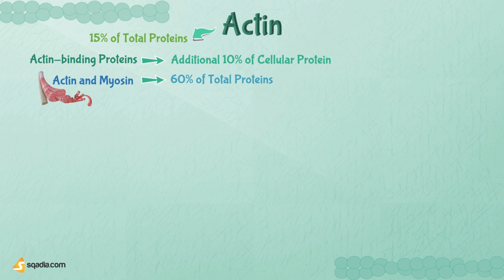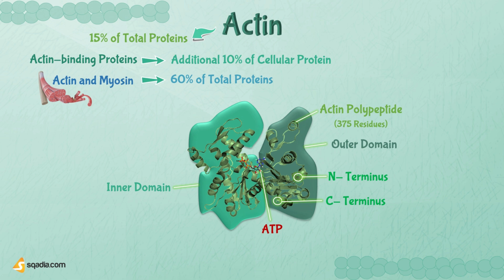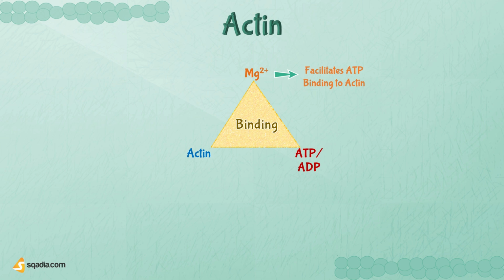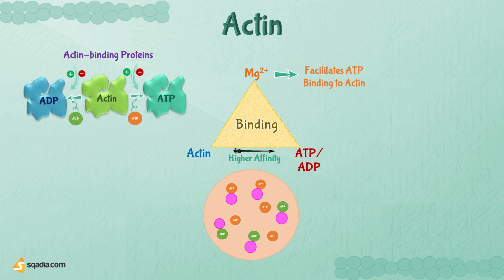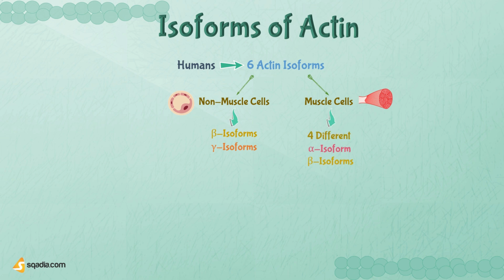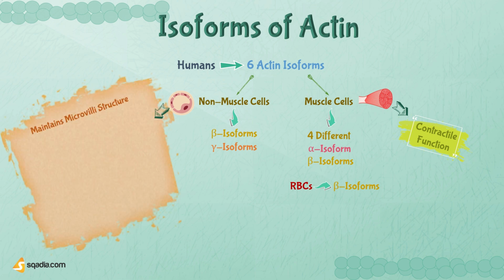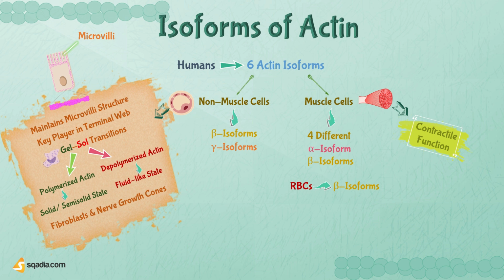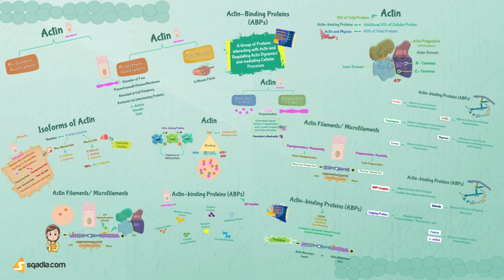Actin - Structure and Function | Cell Proteins and Cell Filaments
I've just finished creating this incredible video all about actin, and I couldn't wait to share all the fascinating things I've explained, with you. So, let's dive into this cell biology video and explore the captivating world of Actin and its role in our bodies!

▬ 📜 Actin – Structure  ▬▬▬▬▬▬▬▬▬▬
Actin is like a superstar in the world of proteins. It's an essential component of our cells, working tirelessly behind the scenes to carry out various functions. Picture it as a versatile actor, playing different roles depending on what the cell needs.

Actin has a unique structure. It can exist in two forms:
🟤 G-actin (Globular Actin)
🟤 F-actin (Filamentous Actin)

G-actin is like the cool, laid-back version, while F-actin is the more energetic, show-stopping one.

When G-actin molecules come together, they form long chains called actin filaments or microfilaments. These filaments are like the backbone of the cell, providing structural support and giving it the ability to move and change shape.

Actin folds into two domains, an outer domain and an inner domain, with an adenine nucleotide nestled in between. This setup stabilizes the domains. These domains are further divided into subdomains, 2 each. This means there are a total of 4 subdomains of actin.
🟠 Subdomain 1
🟠 Subdomain 2
🟠 Subdomain 3
🟠 Subdomain 4

👉 Actin – Microfilaments
Now, let's talk about the stage where actin truly shines—the actin filament itself. It has distinct ends:
🟤 Barbed End (Plus End)
🟤 Pointed End (Pointed End)

Think of the barbed end as the entrance, where actin can add more molecules to grow the filament, and the pointed end as the exit, where molecules can leave.

This creates a fascinating phenomenon called treadmilling, where actin is continuously being added at one end while being removed at the other, giving the filament a dynamic and ever-changing nature.

You can learn about how G-actin polymerizes to F-actin, in the actin polymerization video of this collection.

Actin – Isoforms
Actin, being the superstar it is, doesn't settle for just one form. It has different isoforms, each with its own special talents. These isoforms add diversity to actin's performances, allowing it to adapt to various cellular functions.

In humans, there are six isoforms of actin.
These include:
🔵 β and γ isoforms in Non-Muscle Cells.
🔵 Four Different α and β isoforms in Muscle Cells.

Red blood cells have their favorite β-actin all the way.

▬ 📜 Actin – Function  ▬▬▬▬▬▬▬▬▬▬
In muscle cells, Actin steals the spotlight, showing off its contractile function.

But, when it comes to non-muscle cells, Actin is a multitasking superstar!

In non-muscle cells, it:
🟡 Maintains the structure of microvilli.
🟡 A key player in the terminal web.
🟡 Enables macrophages to move with style through gel-sol transitions of the Actin network.
🟡 Facilitates the movement of fibroblasts and nerve growth cones.

▬ 📜 Actin -binding Proteins (ABPs)  ▬▬▬▬▬▬▬▬▬▬
In this actin show, there are also some important supporting actors.

Profilin, for instance, assists actin by promoting its polymerization, helping it grow and become a stronger performer. Tropomyosin steps in as a regulator, controlling actin's interaction with other proteins and determining its function.

Cofilin takes on the role of actin's partner in crime, promoting actin depolymerization, or the breakdown of the actin filament.

Thymosin, on the other hand, keeps actin in check, preventing it from polymerizing when it's not needed.

Now, imagine actin as the director of the show, giving instructions to its supporting actors.

Formin, ARP complex, capping protein, Gelsolin, Fimbrin, and α-Actinin - all play crucial roles in actin's performances, shaping the actin filament and regulating its behavior.

So, Guys! Actin is no ordinary protein—it's a star!

With its actin-binding protein buddies, it creates a dynamic and ever-changing show within our cells. From its unique structure to its diverse isoforms, actin's performances are truly captivating.

So, next time you see actin in action, remember the incredible story it tells and the vital role it plays in our bodies.

It's a show you won't want to miss!